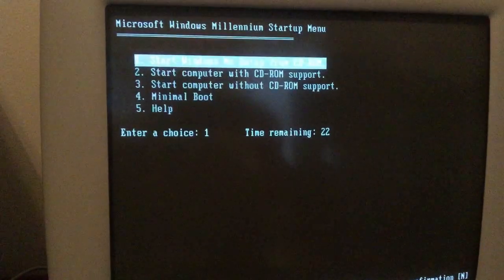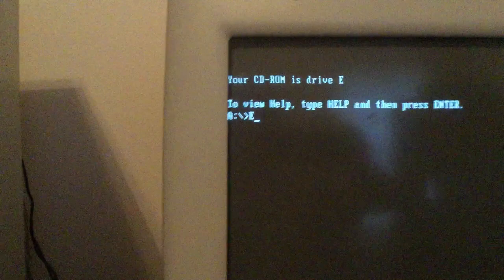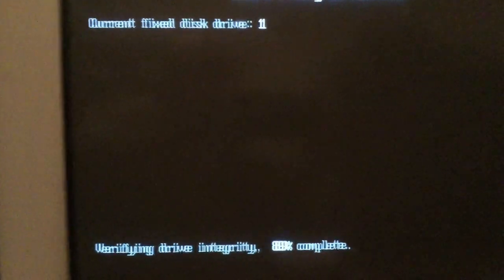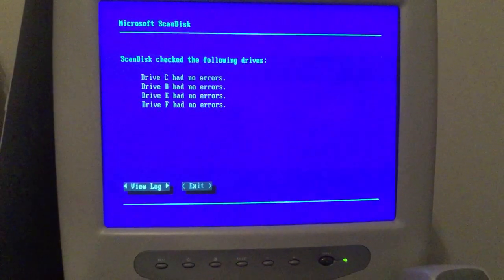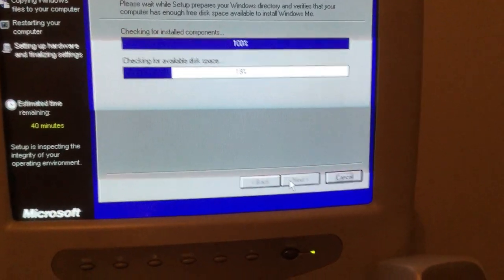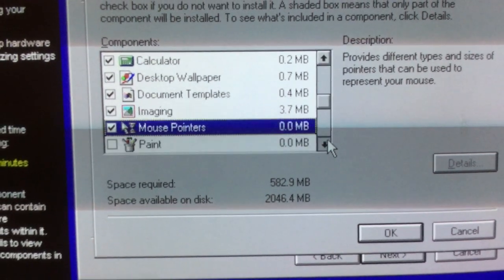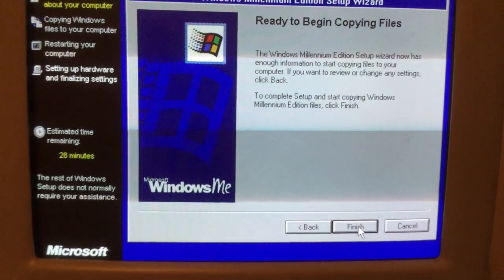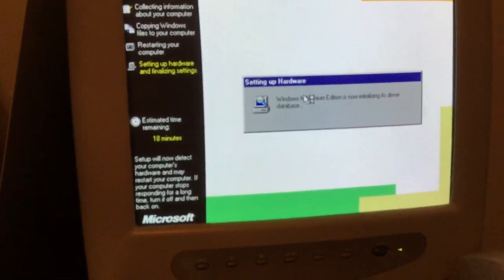Multi Boot Part 1: Windows Me (Millenium Edition)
In today's video, we will talk about how we will install Windows in a Multi-Boot system. We will start with Windows Me (Millenium Edition).